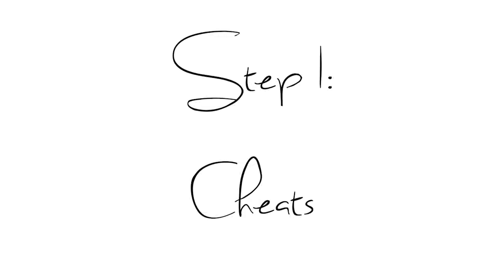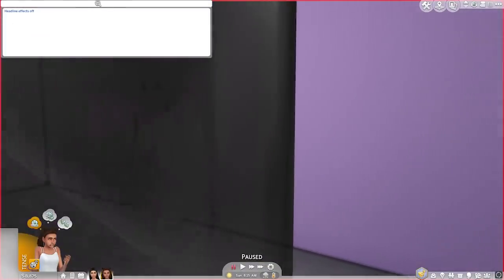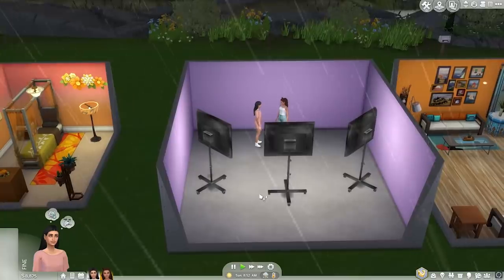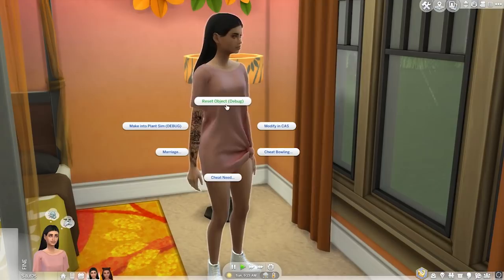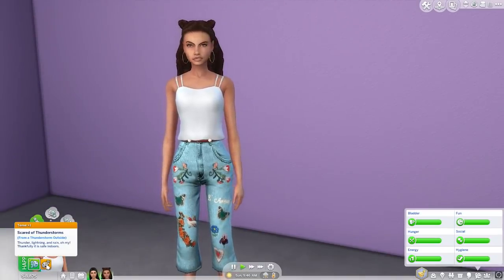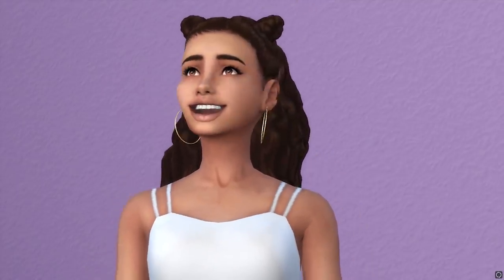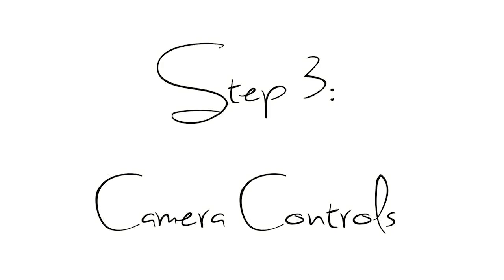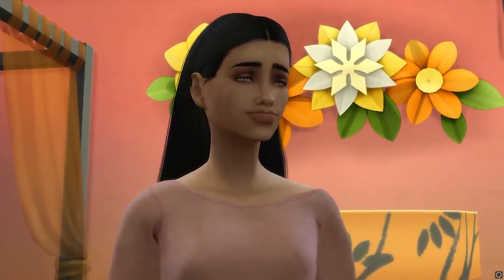How to Make Sims 4 Stories Tutorial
One of my most requested videos!
"Diamond, how do you make your videos?"

Well, here you go! I show you how I film, set up, and my settings.

I use adobe premiere pro to edit it all.

This is how EYEEEEE film. It could be totally different from someone else! :)

I also filmed this a while ago, and I know sometimes you don't need "testingcheatson" to teleport and all that now.